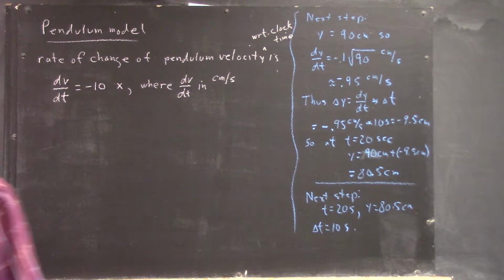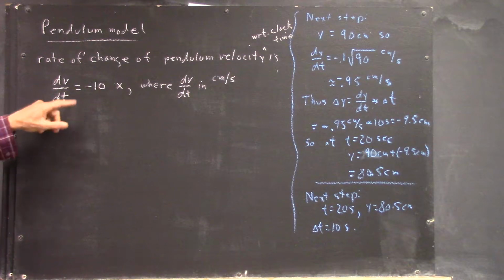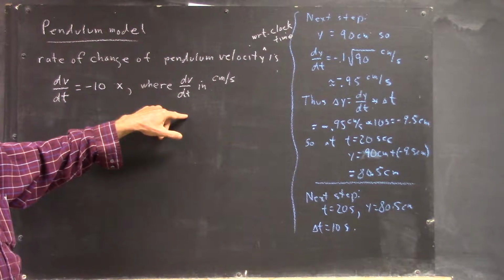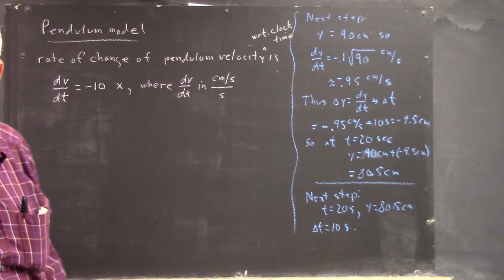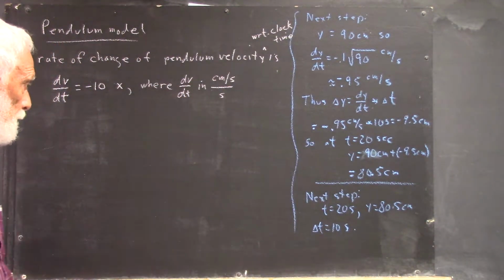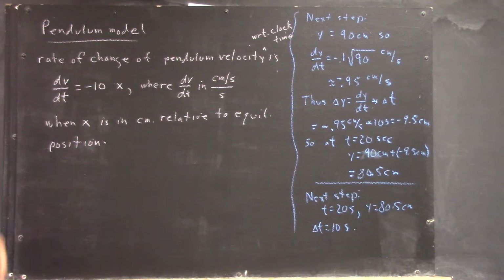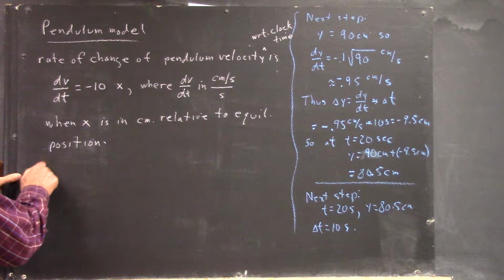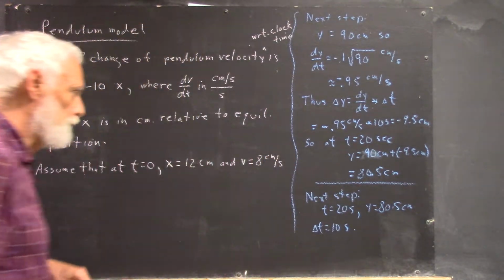dagov 2553 rule for rate of change of pendulum velocity applying the rule given initial position ve